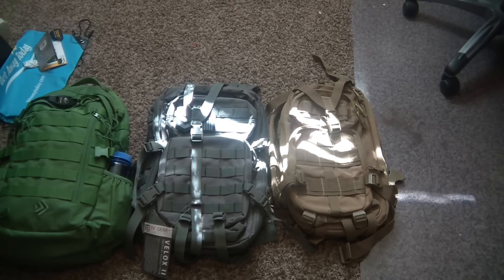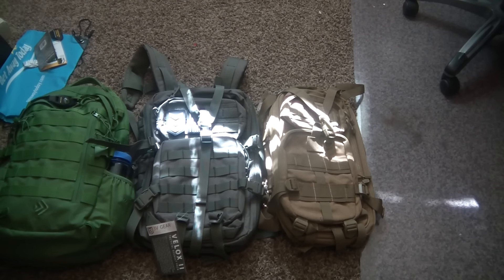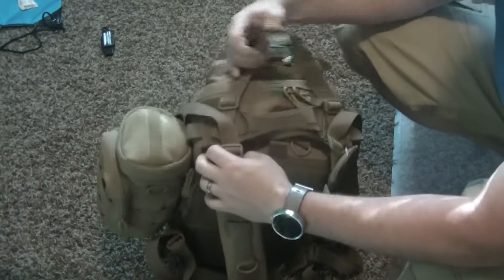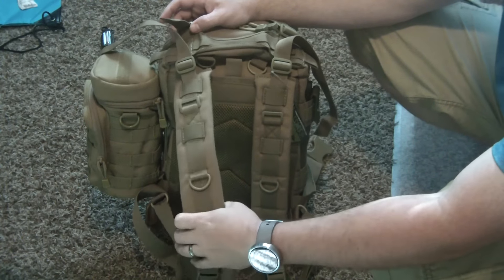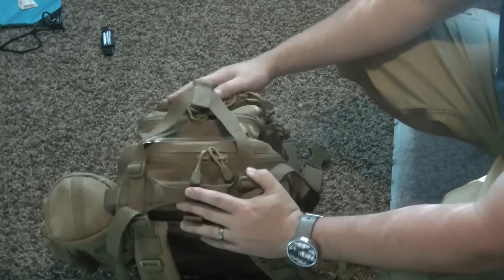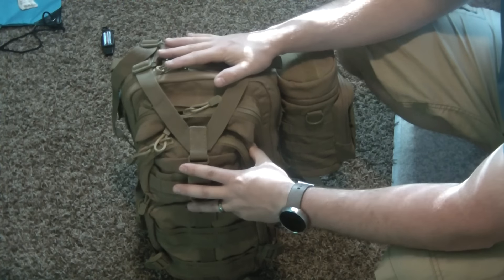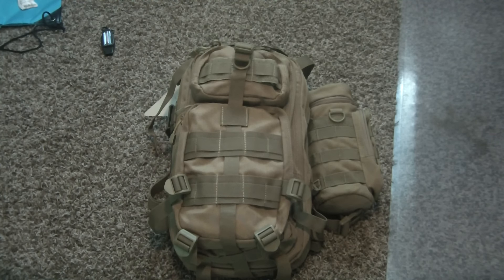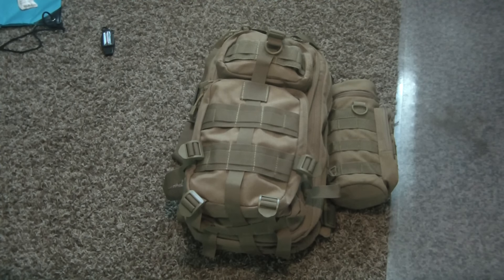Budget Get Home Bag Part 3- Condor Compact Assault Pack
Part 3 in the series. The Condor Compact Assault Pack is a very well made pack and has great organization, but falls short with one major design flaw.